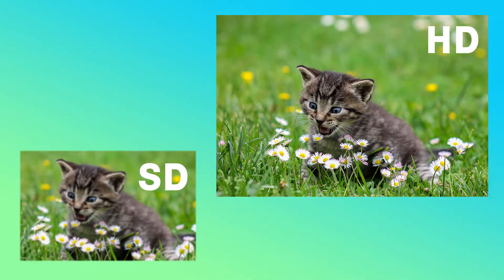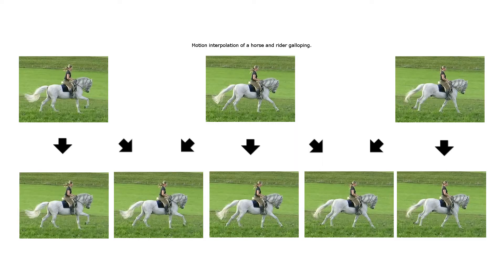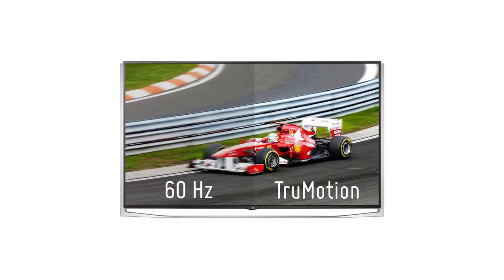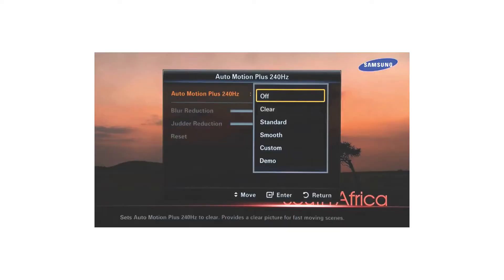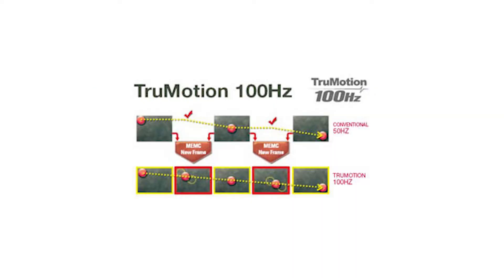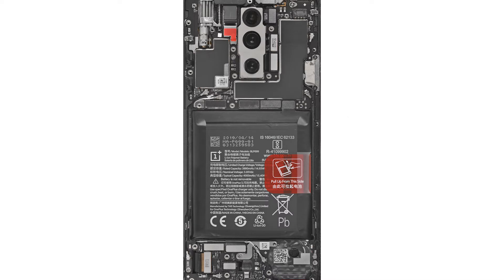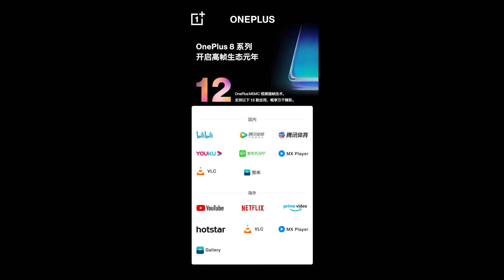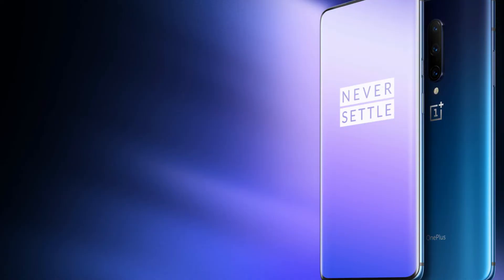OnePlus using MEMC • MEMC is new trend • What is Video Interpolation • Locally Branding •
Loc.Ally Delves are the Branding sessions describing each part of the branding concept and analyzing how good a brand is at providing products/services to people. Loc.Ally Views are the perceptions of Loc.Ally on a particular topic expressed. This video is an all about MEMC tech and similar video interpolation technologies. More details in the video.

Hopefully you like the concepts of Loc.Ally.